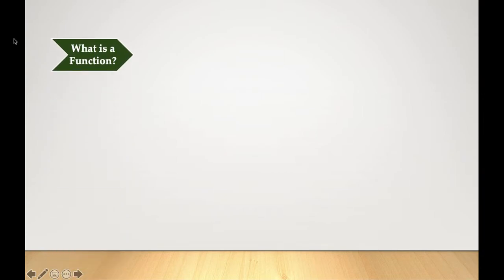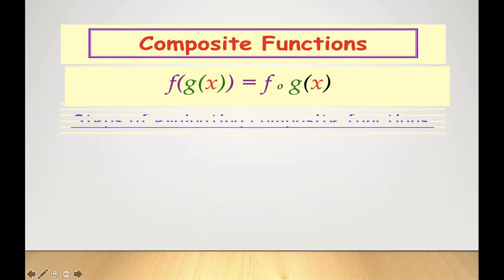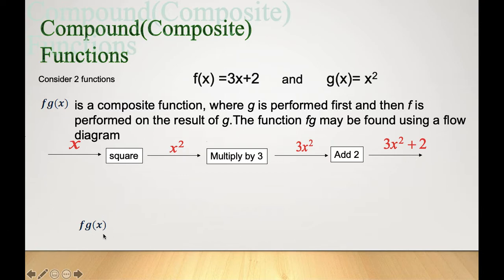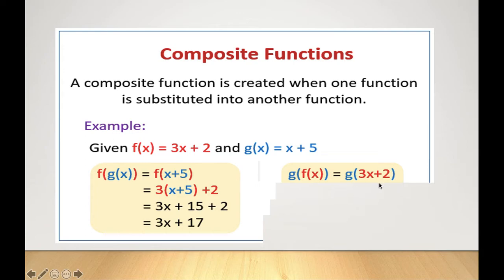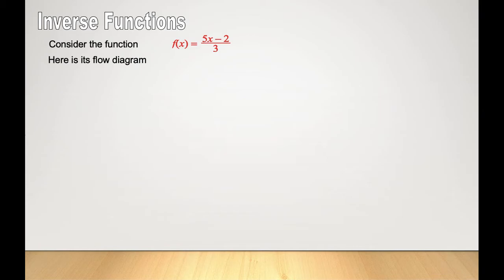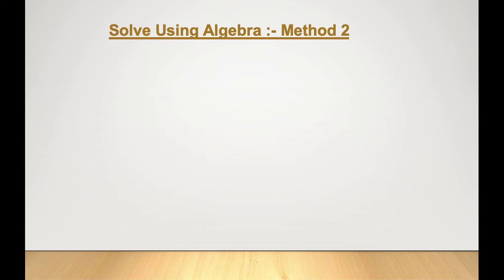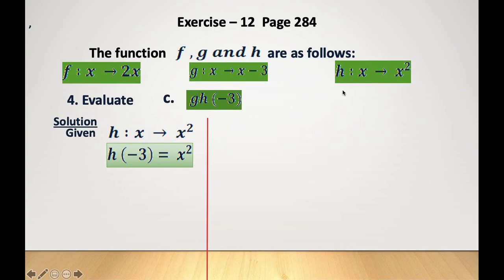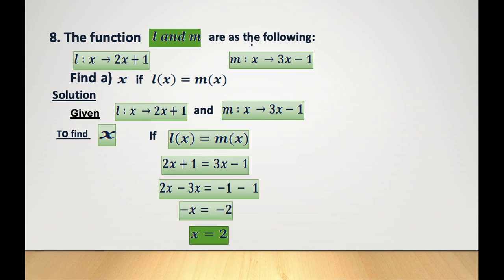Level 9 Mathematics Functions video part 2